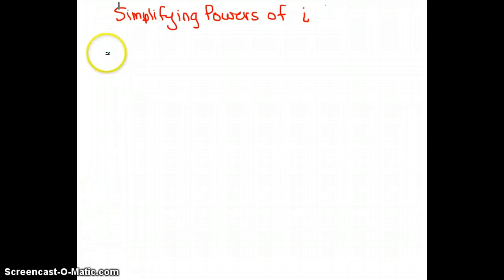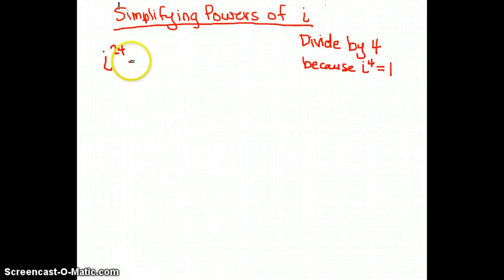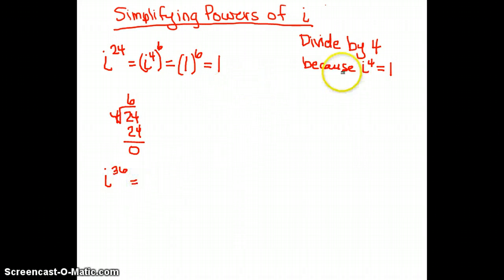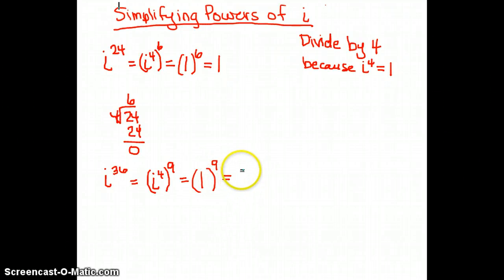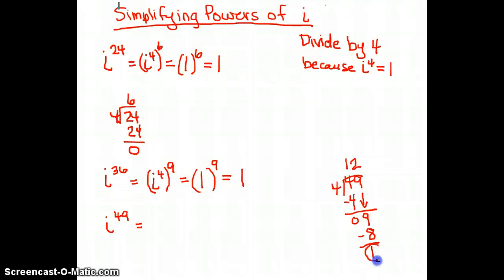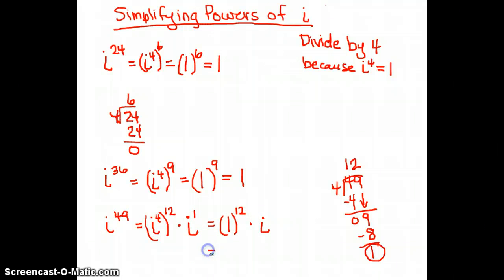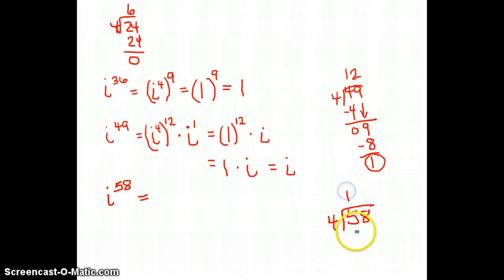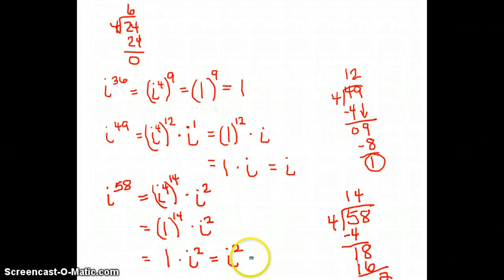Simplifying Powers of i